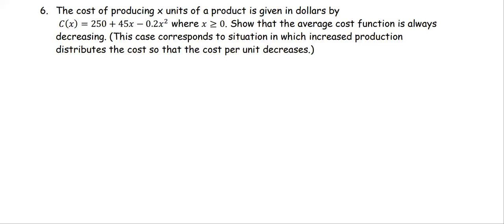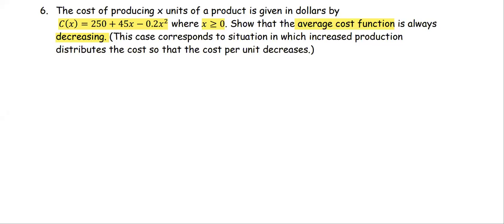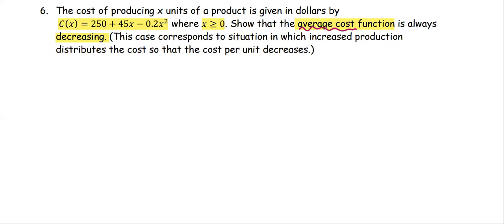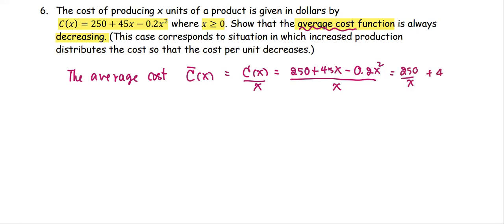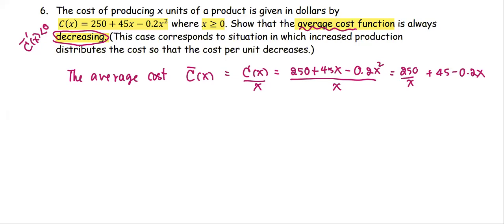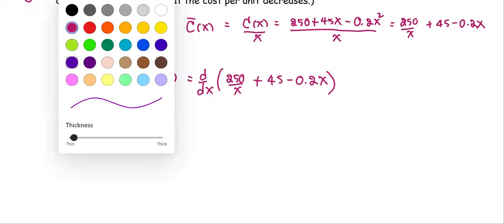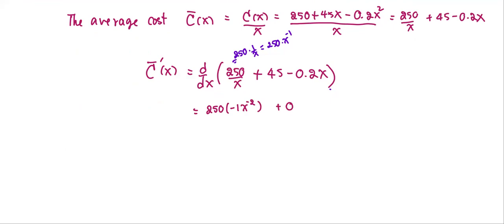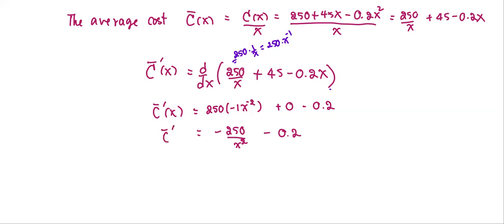M212 3e Sec3_4 Increasing and Decreasing Interval - Ex 6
Show that the Average Cost Function is decreasing.